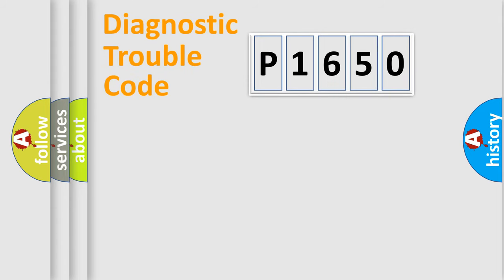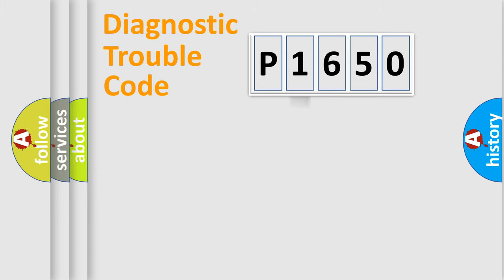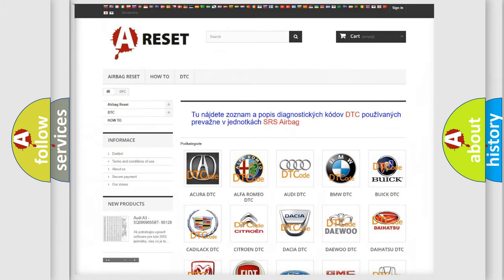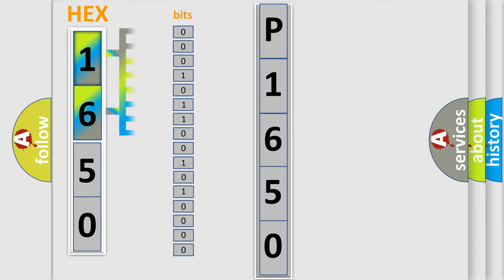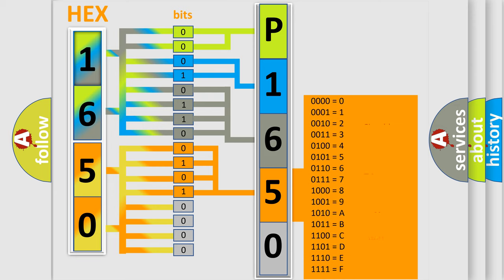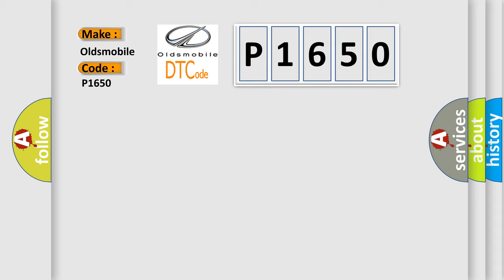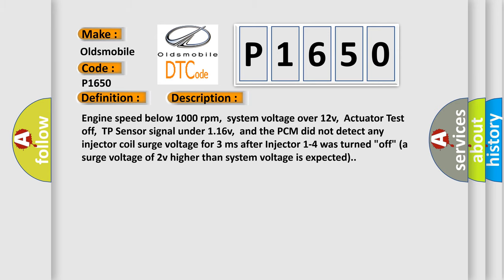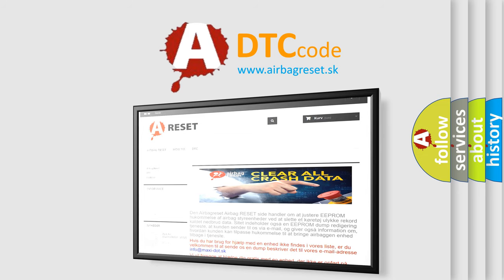DTC Oldsmobile P1650 Short Explanation